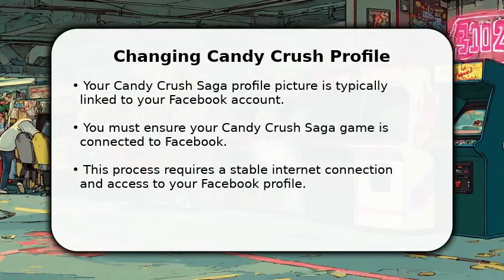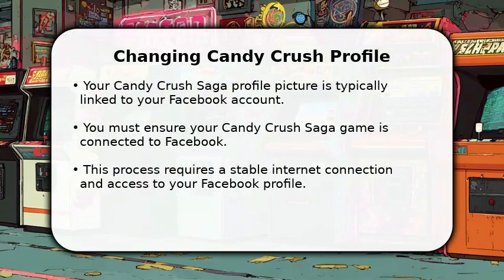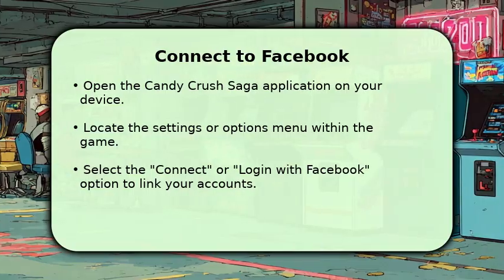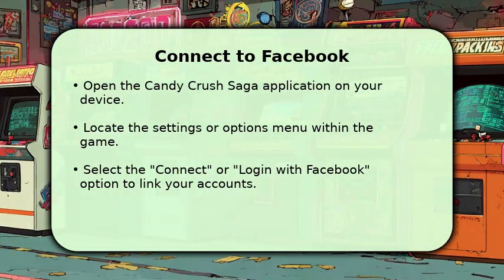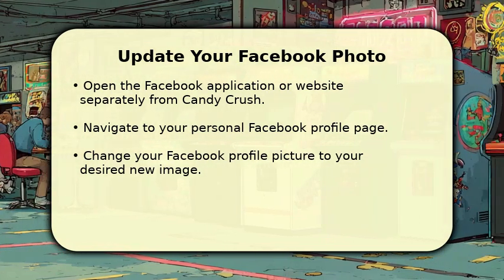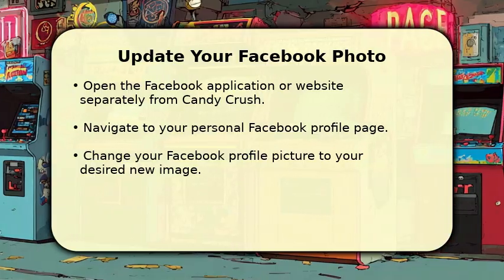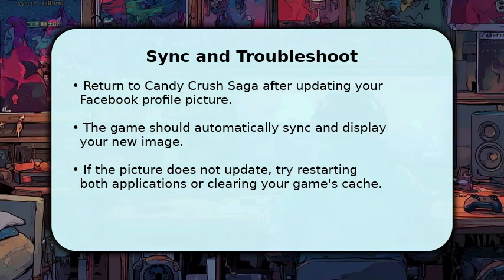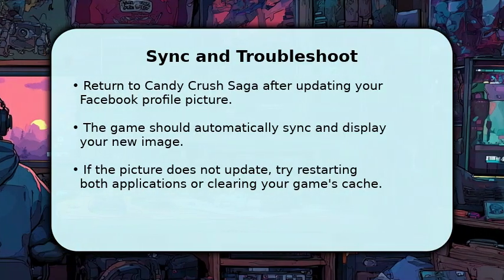How To Change Candy Crush Saga Profile Picture (New 2025)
▸ :^) Learn how to easily change your Candy Crush Saga profile picture with this simple, step-by-step guide! Want to update your Candy Crush avatar? This tutorial will walk you through the entire process of changing your profile photo in Candy Crush Saga, ensuring you can personalize your game experience. Discover the quick and simple steps to switch your profile image, whether you're looking for a fresh look or just want to update your current one. Get ready to customize your Candy Crush Saga profile today and make it truly yours!